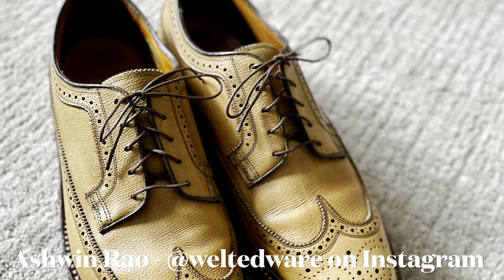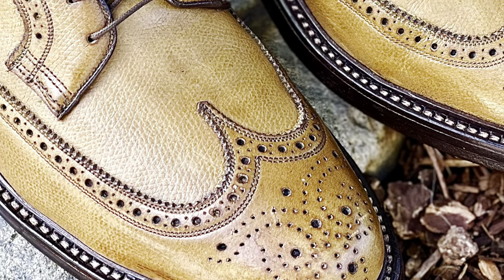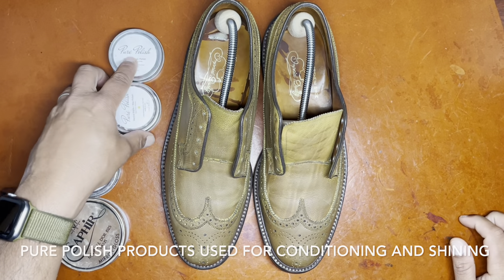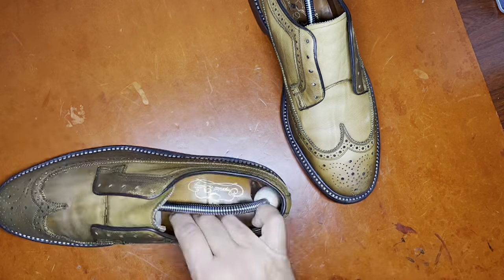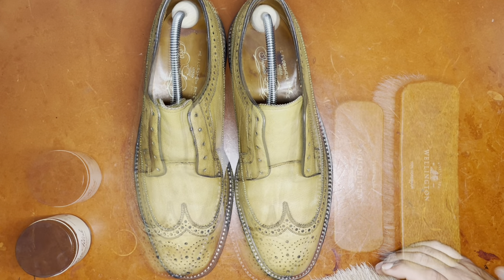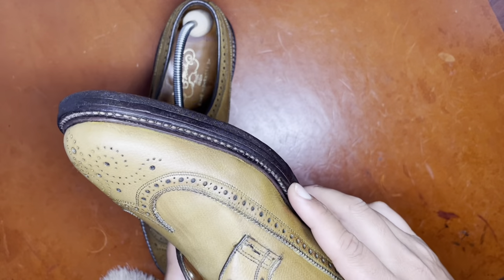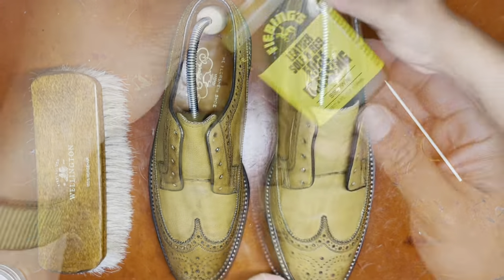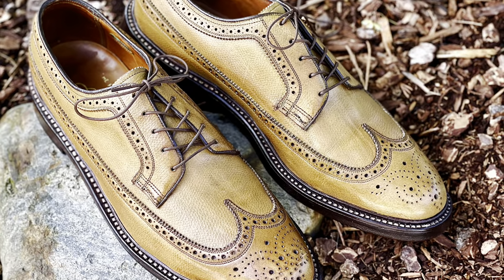The Florsheim Golden Harvest Longwing - A Legend Brought Back to Life with Pure Polish Products!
If you spend enough time among shoe enthusiasts, particularly among those who are attracted to vintage shoes, you will no doubt hear about the Florsheim Golden Harvest Longwing Blucher. Made between 1965 and 1979 and labeled the 93631 (to designate its color) in this colorway, Florsheim has long been regarded as the standard by which all other vintage shoe brands are measured. For much of 5 decades, Florsheim defined quality in American footwear manufacture. , and unfortunately, Unfortunately, by sourcing their production off shore, using cheaper production methods (cemented construction, lower quality leathers), today's Florsheim is no longer recognized as a quality shoemaker. But peer back into the 1980's and before, and you will find makeups from this venerable company that are designed for lifetimes of wear.

Florsheim's arguably most famous model is their long wing blucher, a 5-eyelet derby with extensive brogueing that has come to define the "Americana" and "heritage" look. Adorned with its suicide heel and V-cleat, 5-nailed sole, this style lives on and continues to be re-envisioned by modern makers, including in the 2022 World Championships in Shoemaker. But it is really this model to which all others are measured...

While Florsheim's long wing blucher was created in brown, black, and various other variations, the Golden Harvest is arguably the most desired and scarce of the make ups available to enthusiasts today. Recent years have seen prices on well preserved Golden Harvest models skyrocket, and now a nice copy can run upwards of $350-450. Keep in mind, though, that this shoe, if purchased and cared for properly, will outlive its owners.

Today's video features my approach to cleaning, re-conditioning, and shining up the venerable, mysterious, and superb Golden Harvest Model. I use the amazing, ethically produces, environmentally friendly Pure Polish Products, which are my preferred shoe care products, including their cleaner and conditioner, cream polish, wax polish, and high shine polishes.